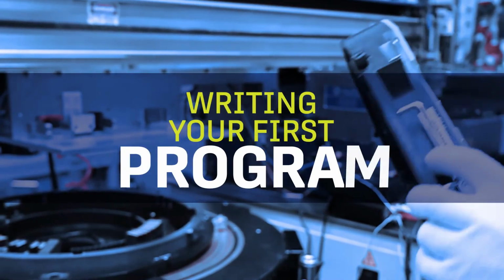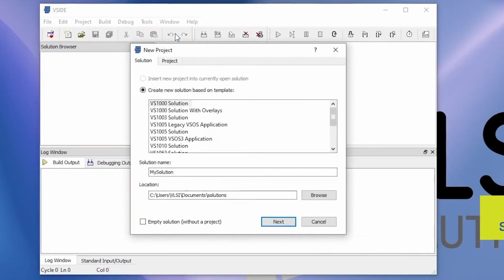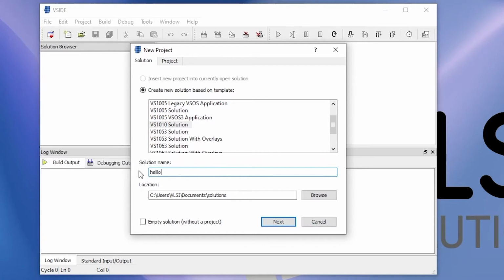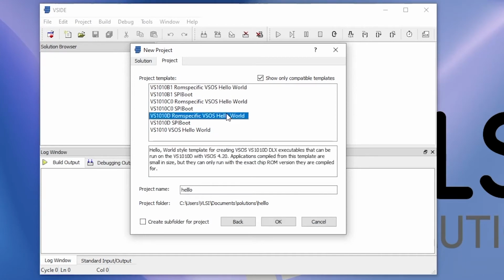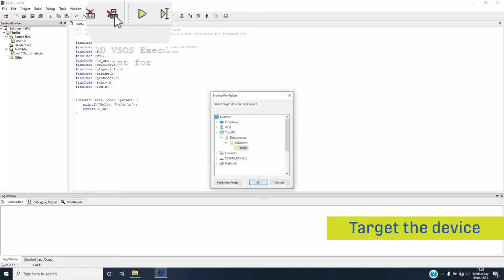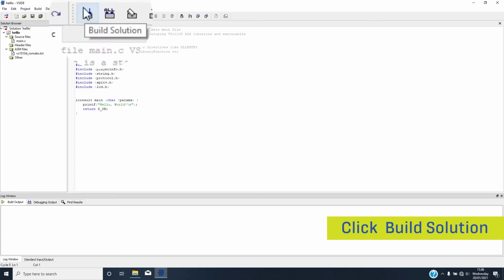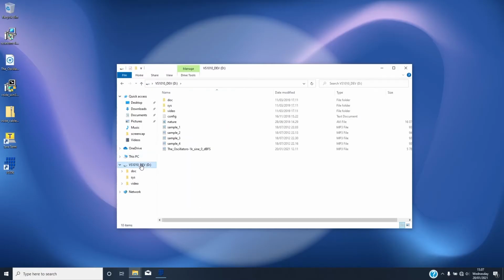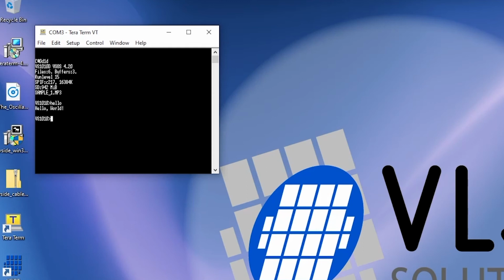VS1010: Writing your first program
Learn how to write your first program with VSIDE.